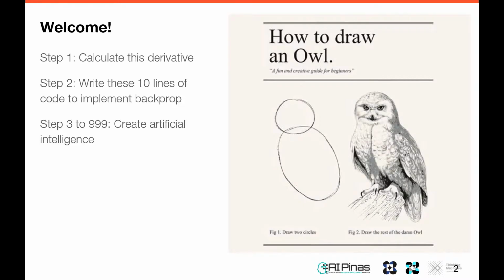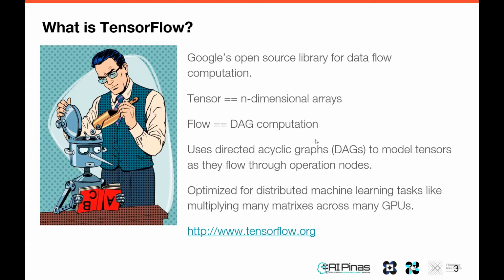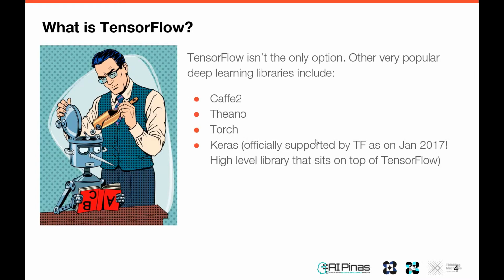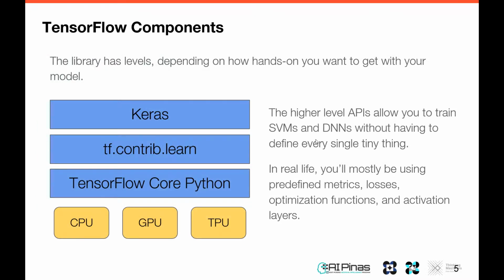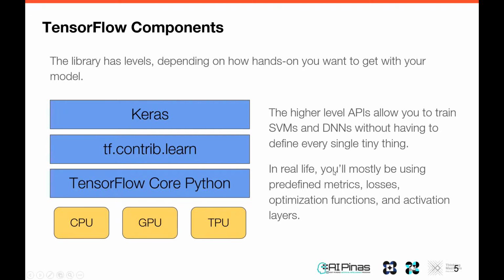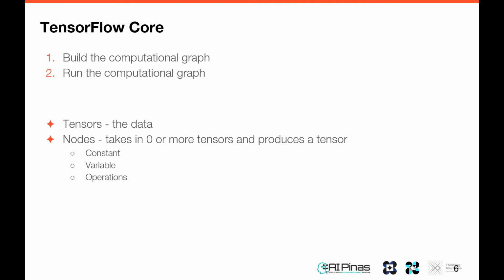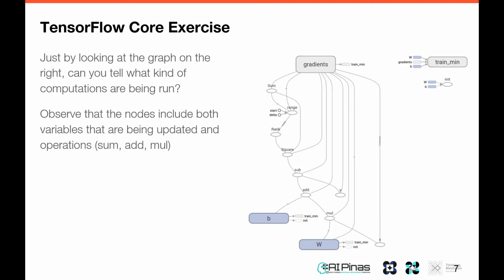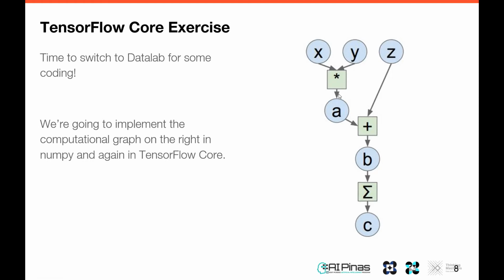TensorFlow Fundamentals - Intro to Deep Learning using TensorFlow #11